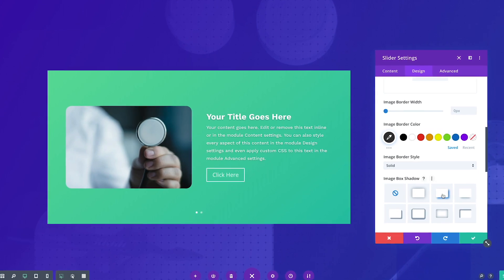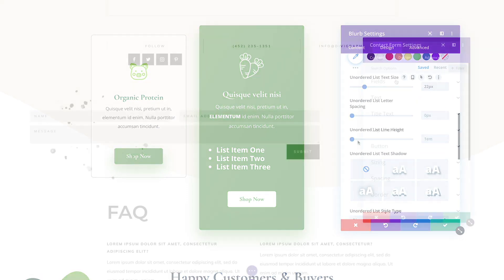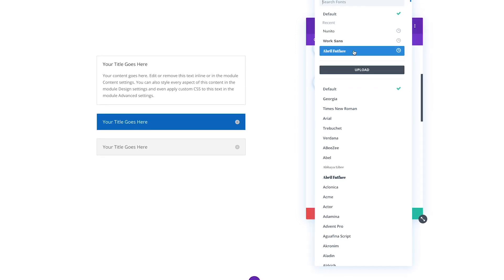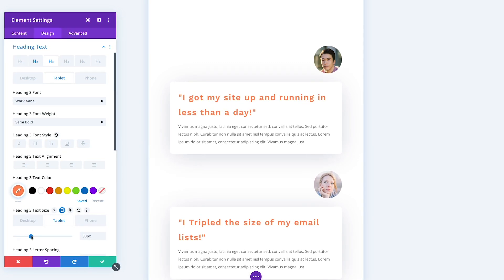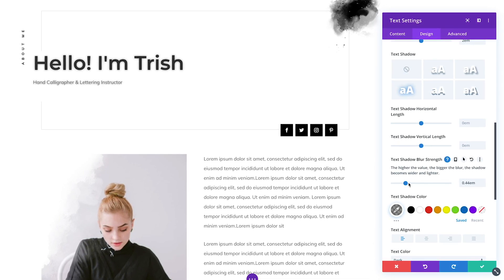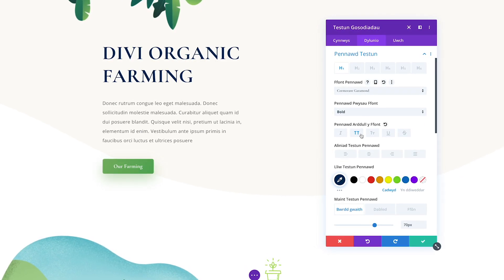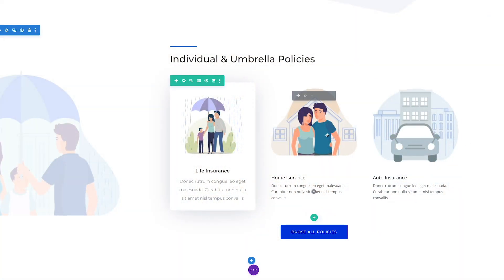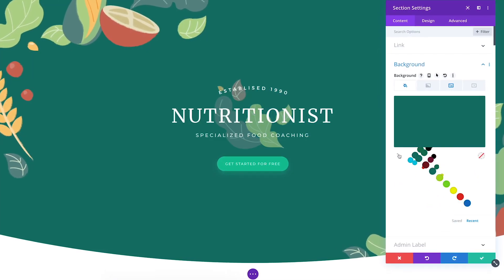Hundreds Of New Divi Design Options Plus Brand New Interface Enhancements For The Visual Builder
Today we are excited to release an absolutely massive Divi update. It’s an update filled with tons of quality of life improvements, hundreds of new settings, great UI adjustments and more. We are calling it the Options Harmony version 2 release, and it’s an important step towards an even more user-friendly and cohesive building experience. This update is huge, so sit back, relax and let’s get into the details.